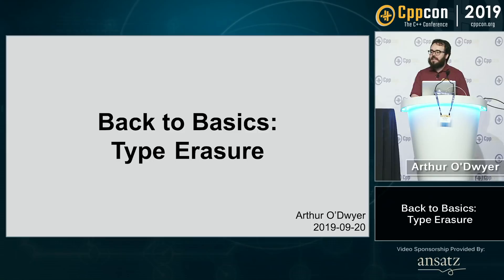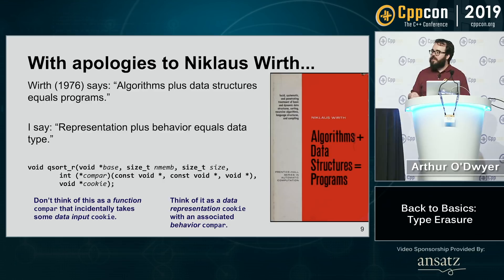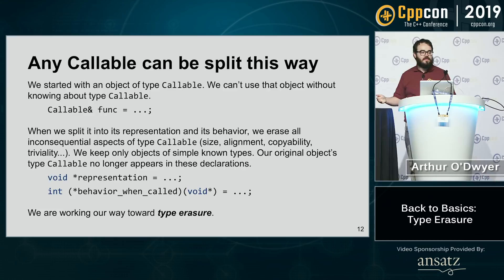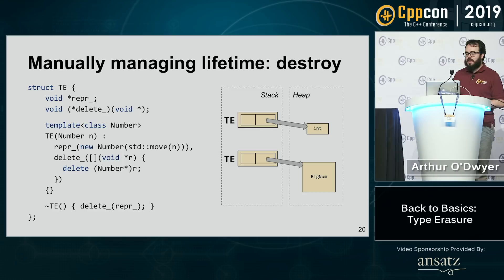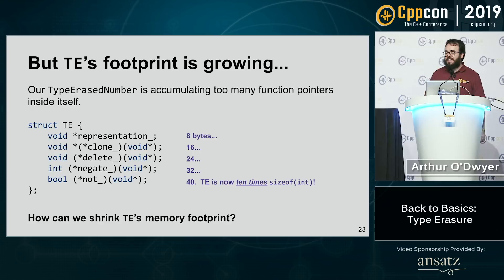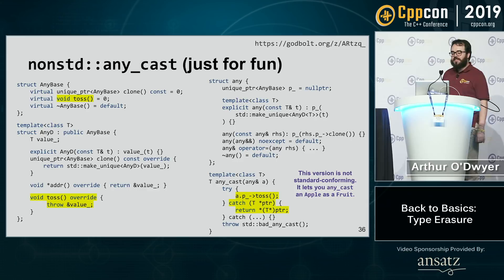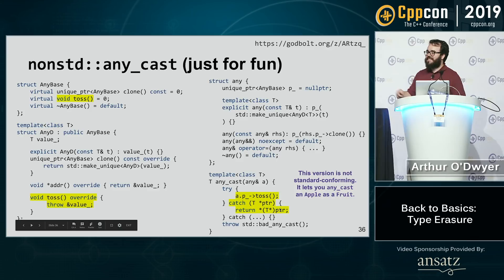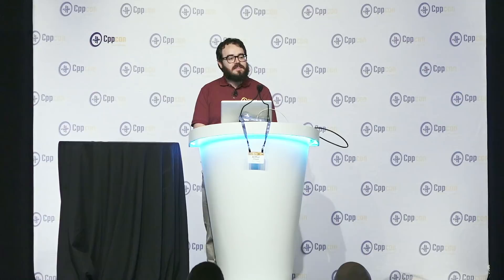Back to Basics: Type Erasure - Arthur O'Dwyer - CppCon 2019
This talk, based on Arthur's blog post ["What is Type Erasure?"] will explain the notion of type erasure as seen in standard library types such as std::function and std::any. We'll see how to build the most naive form of type erasure using heap allocation and virtual functions; then iteratively optimize that design to improve its performance. At the extreme, we'll see how C++2a std::function_ref achieves trivial copyability.

Attendees will leave this session confident in their ability to implement type-erased classes, such as std::function, from scratch.
Arthur O'Dwyer
New York

Arthur O'Dwyer is the author of "Colossal Cave: The Board Game," "Mastering the C++17 STL" (the book), and "The STL From Scratch" (the training course). He runs professional C++ training courses, is occasionally active on the C++ Standards Committee, and has a blog mostly about C++.